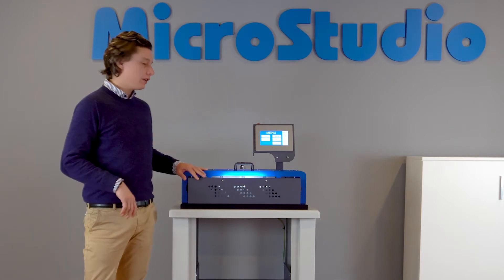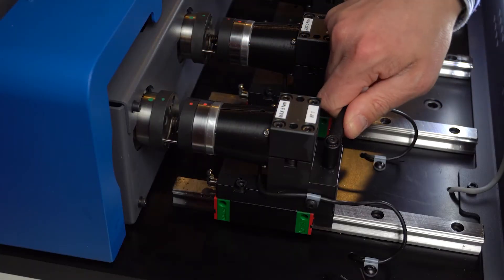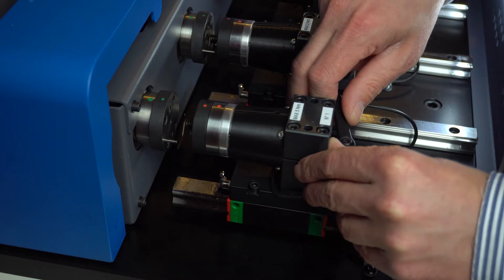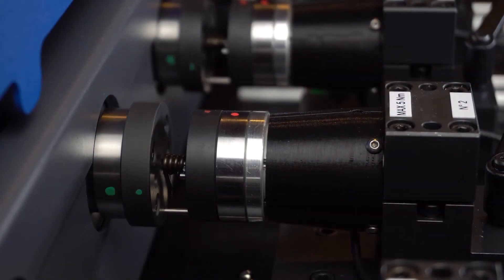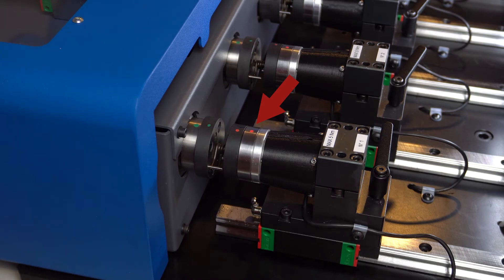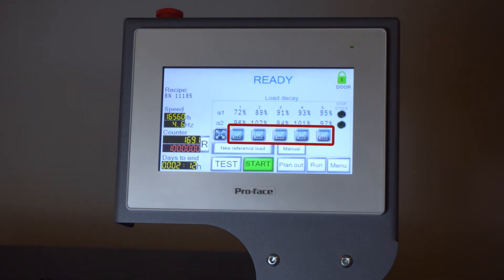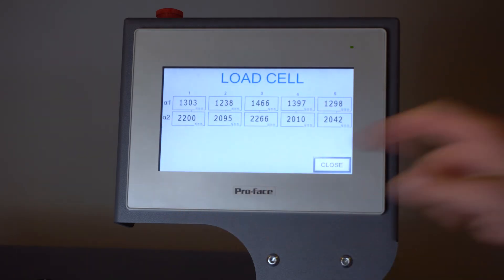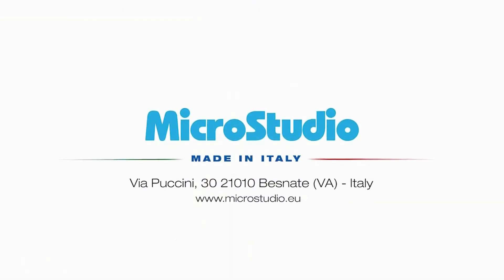TFT05 - Torsion spring life test machine